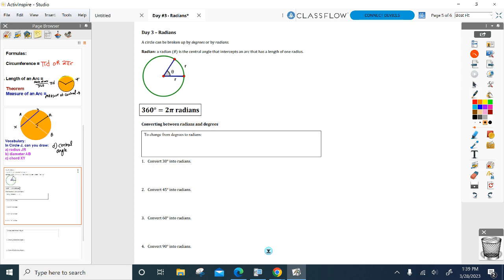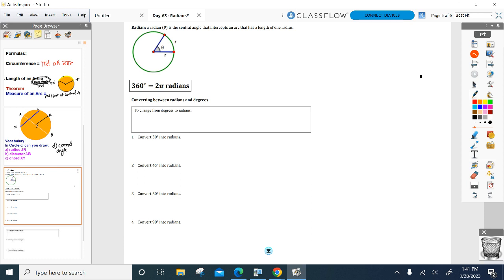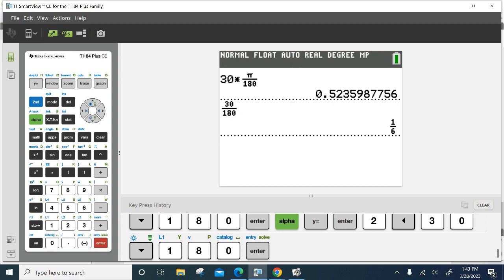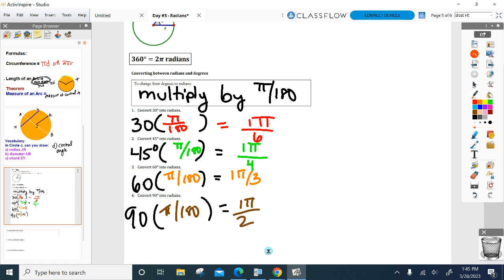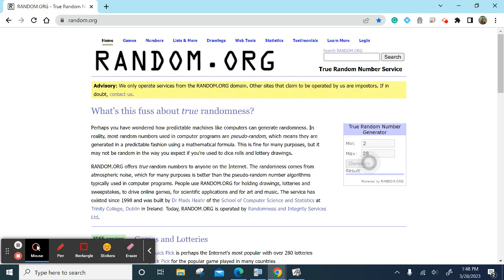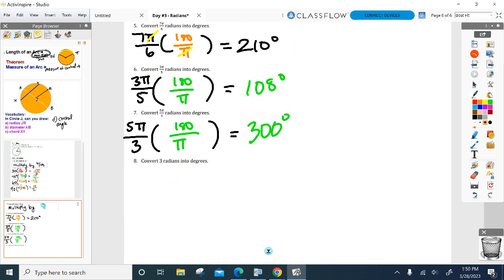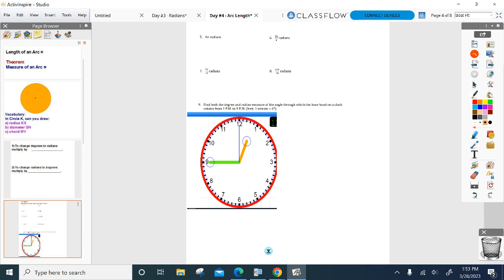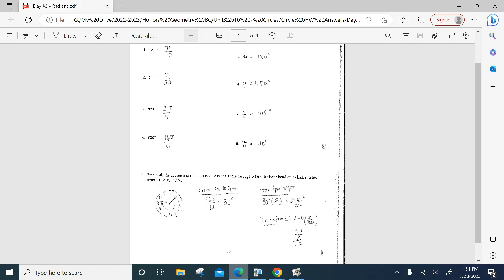Honors Geometry BC March 28th - Unit 10 Day 3 - Radians